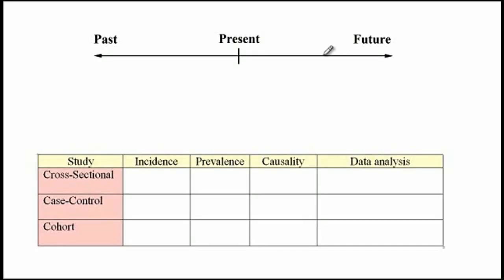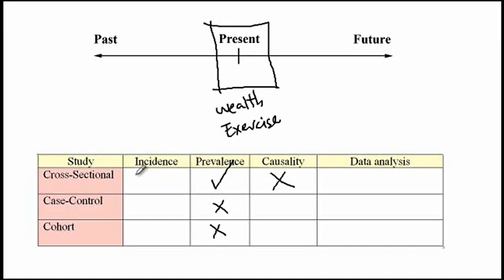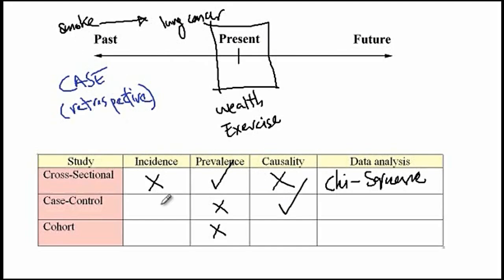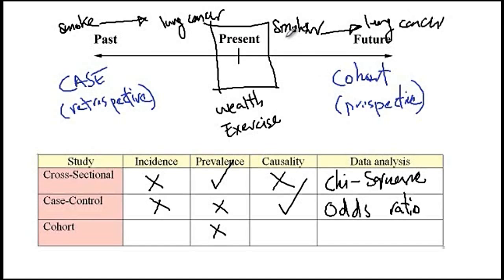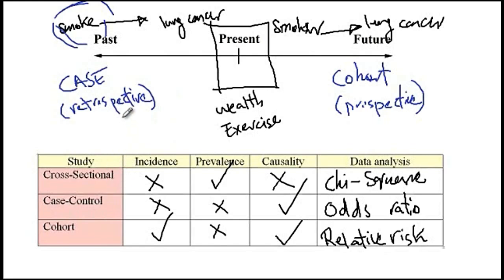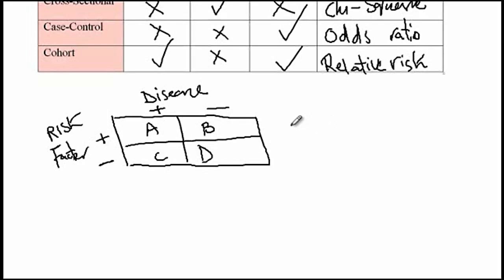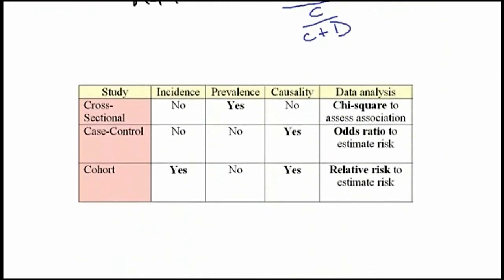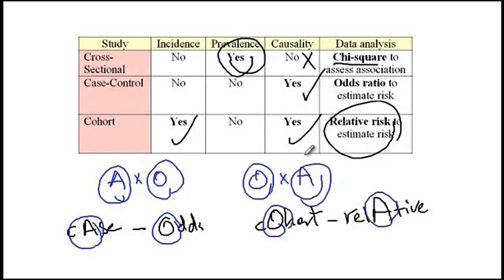Video 11: Cross sectional, Case control, and Cohort studies, Chi square, Odds ratio, Relative Risk